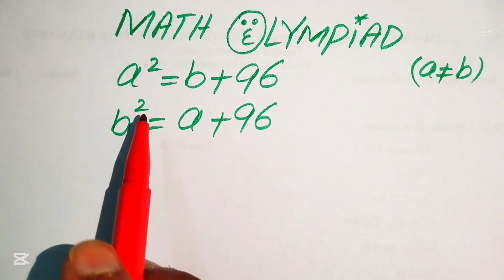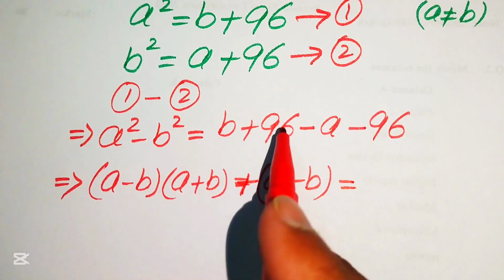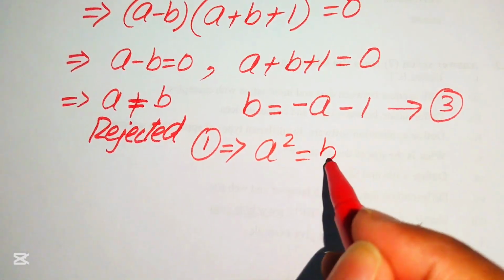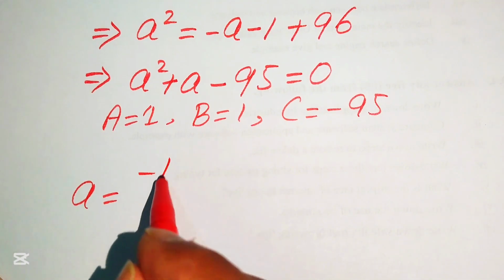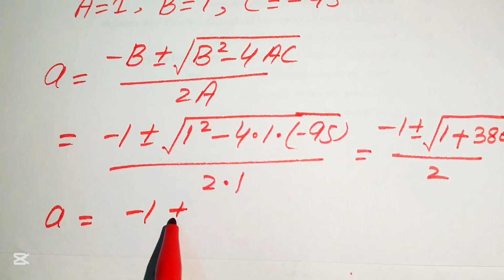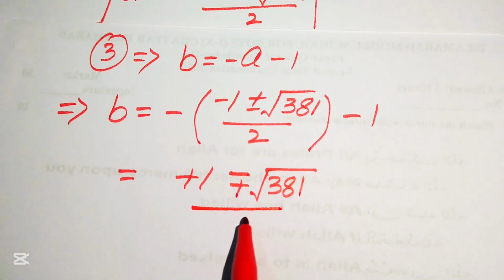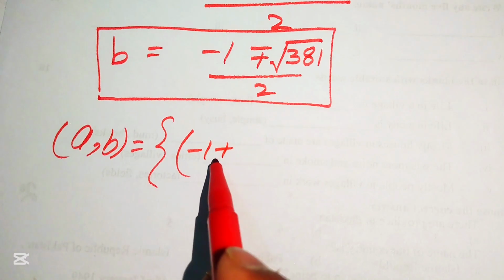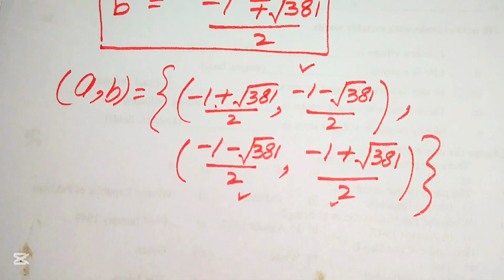Solving a 'Harvard' University entrance exam | Find a & b